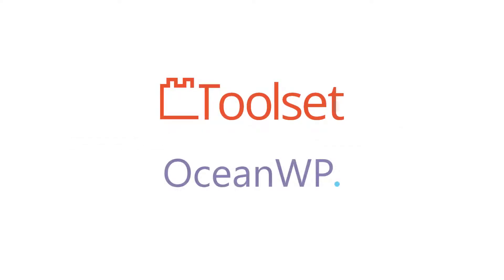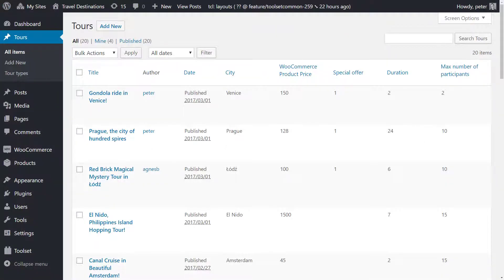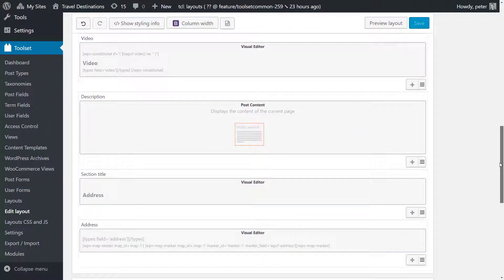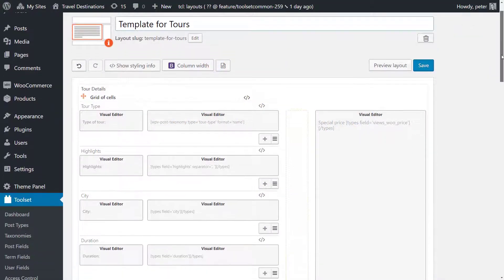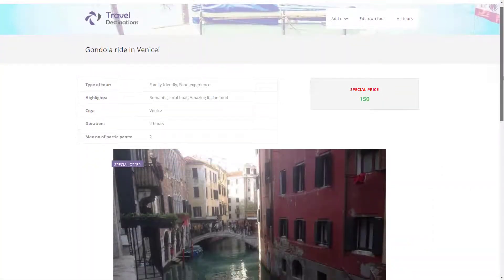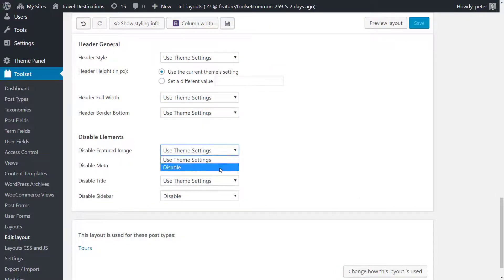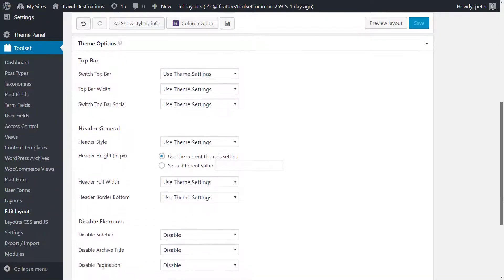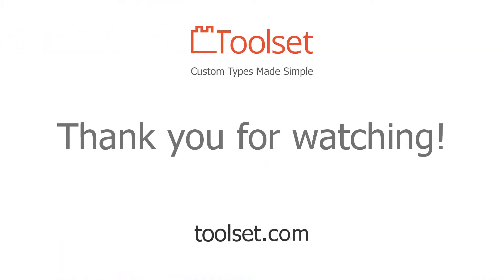Integration between OceanWP theme and Toolset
The new versions of Toolset and OceanWP offer tight integration. Now, you can control theme settings per different post types. You can set different layouts, enable and disable theme elements per post type.